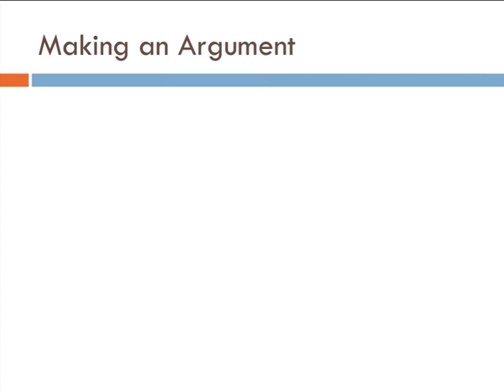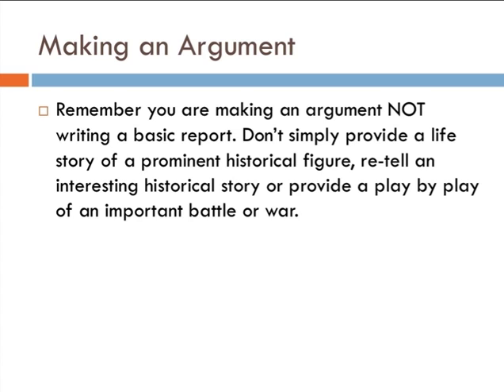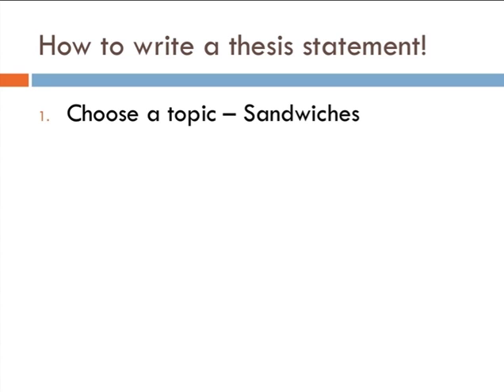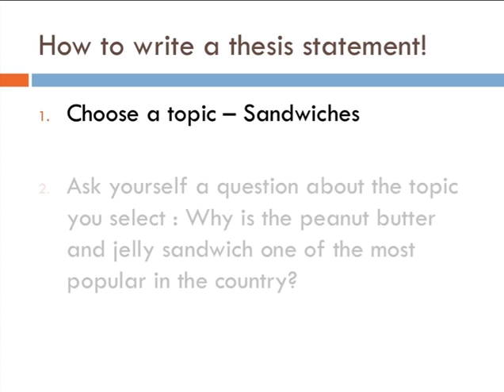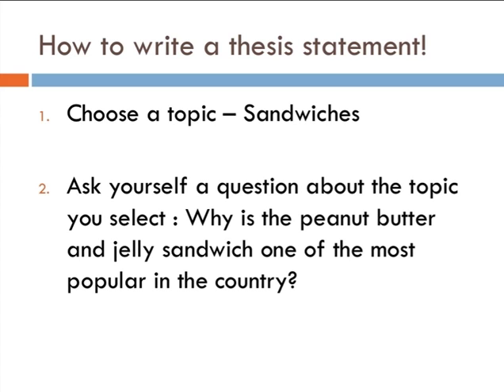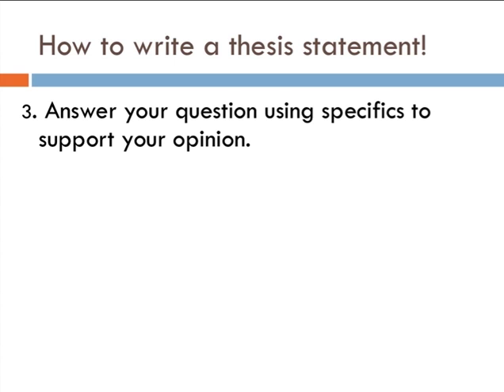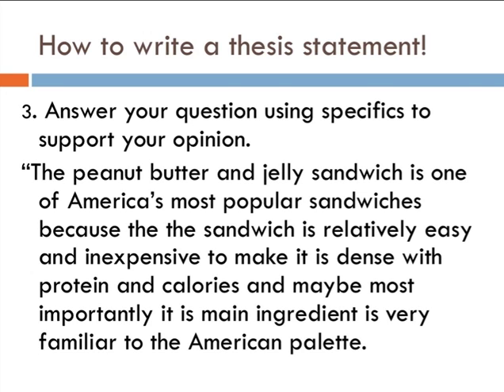Thesis Statement Basics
This video is designed to help someone develop a working thesis statement.